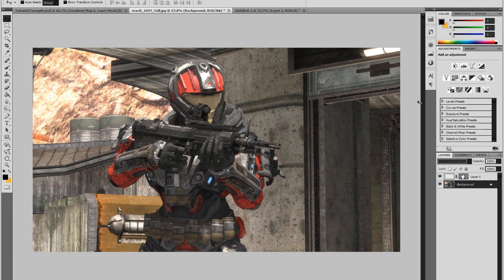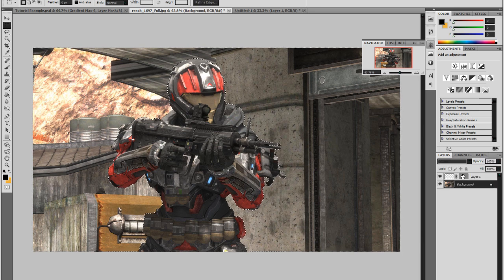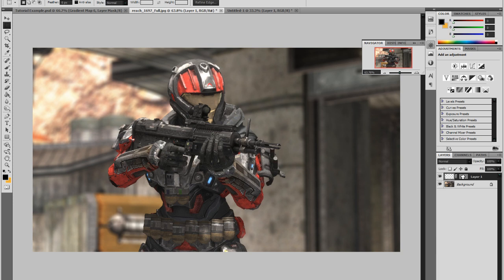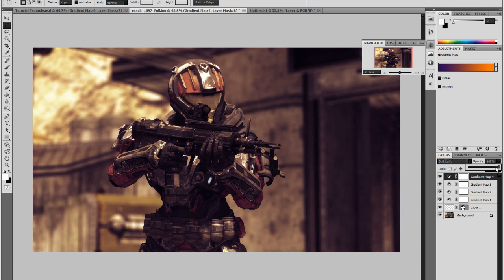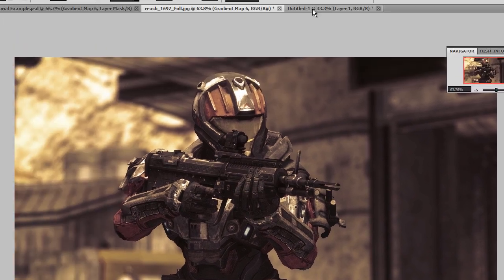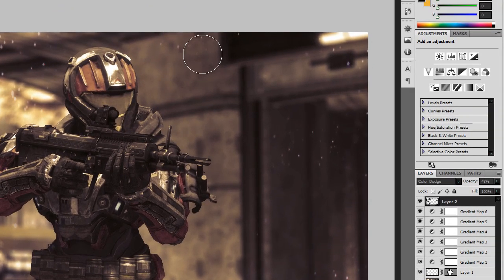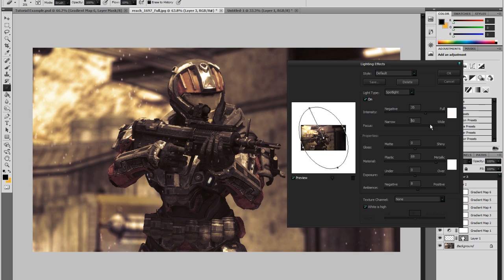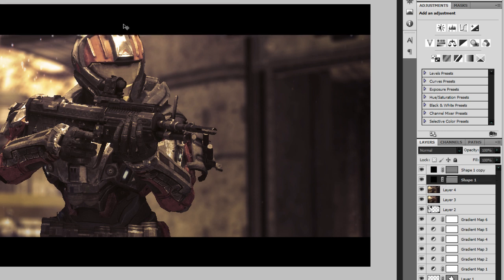Photoshop: Cinematic Effect Tutorial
A simple tutorial on how to create a cinematic effect  to most images in photoshop.